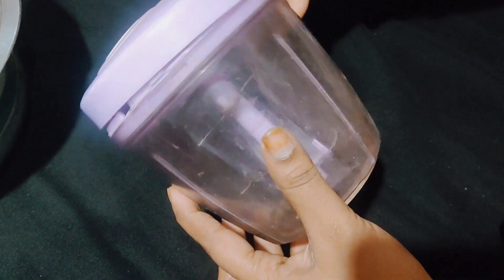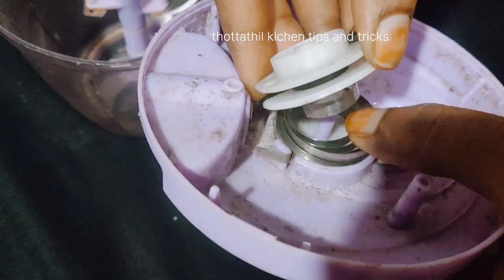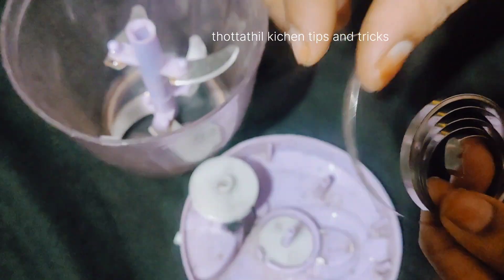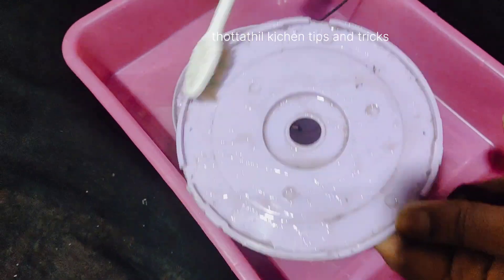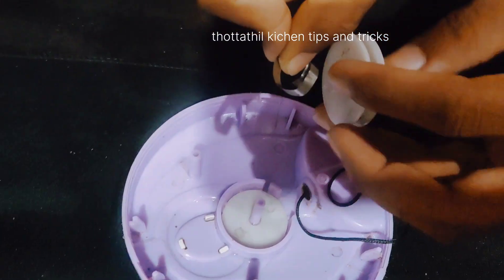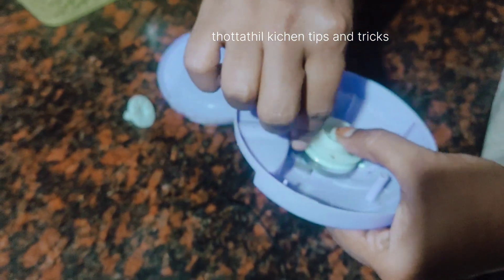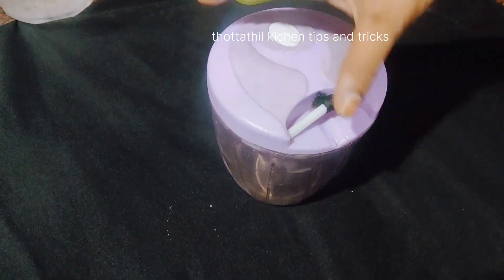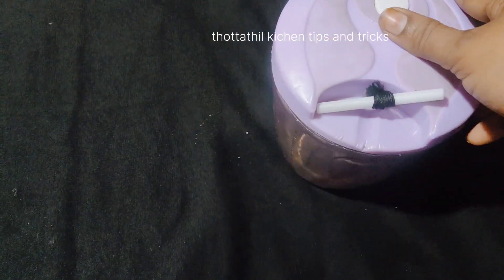വെജിറ്റബിൾ ചോപ്പർ കേടായോ? കാരണം ഇതാണ് കടയിൽ പോവാതെ വീട്ടിൽ തന്നെ റിപ്പയർ ചെയ്യാം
വെജിറ്റബിൾ ചോപ്പർ കേടായോ? കാരണം ഇതാണ് കടയിൽ പോവാതെ വീട്ടിൽ തന്നെ റിപ്പയർ ചെയ്യാം kitchentipsandtricks മലയാളം thottathilkitchen howtovegetable chopperrepairathome